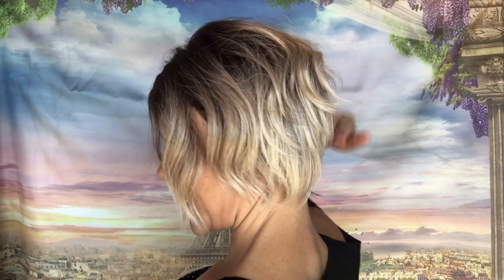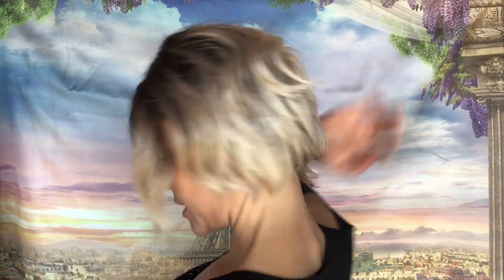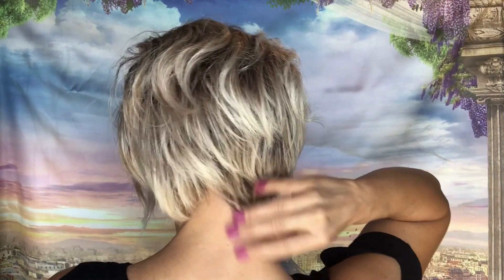Rene of Paris Rae in Melted Marshmallow